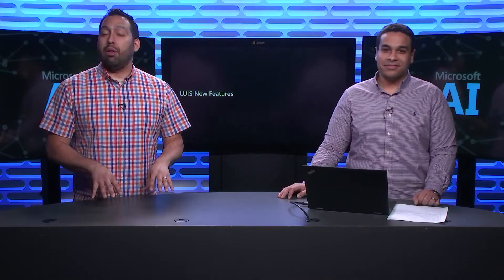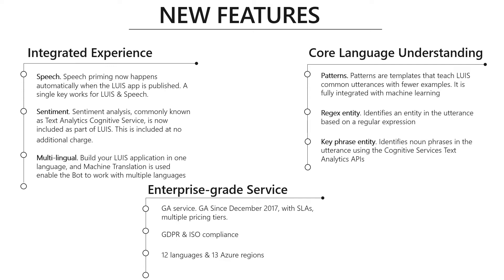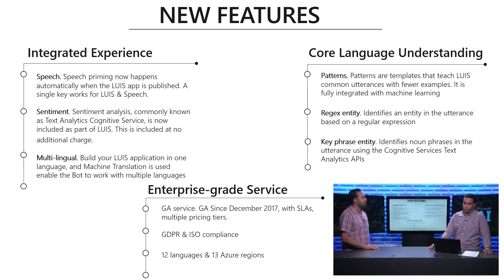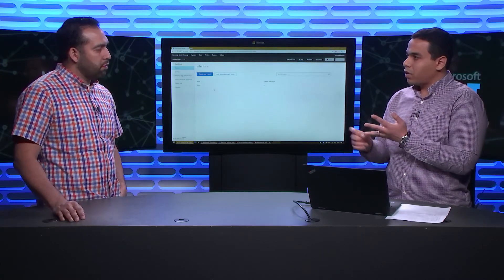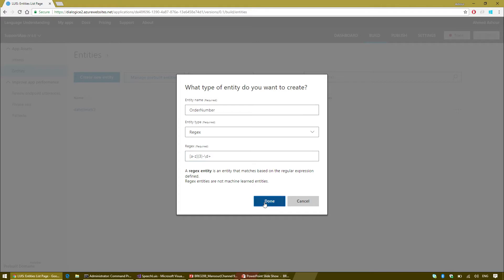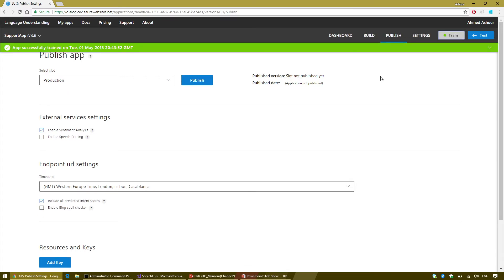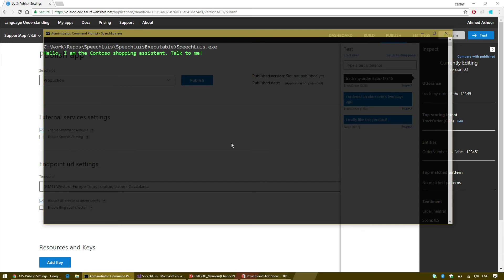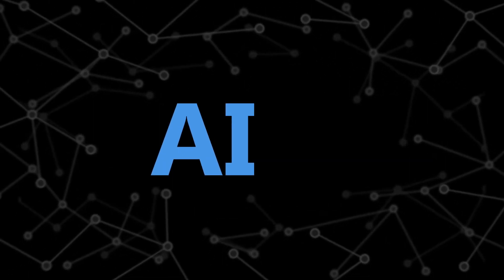What’s New with Language Understanding Service (LUIS)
In this session we will talk about when and how to inject NLU into your bot using LUIS. We are launching a new set of features in (LUIS) that enable a more integrated experience for building end to end bot intelligence with NLU interfaces. LUIS is fully integrated with Speech, Text Analytics, and machine translation from Cognitive Services to enable bots that you can text or talk to, converse with in multiple languages, and even further get sentiment and do key phrase extraction. LUIS is releasing several features to enhance the core language understanding capabilities including patterns, regex entity, and the conversation state as a feature to the intent and entity models for more accurate prediction. The session will focus on the best practices to build an effective LUIS application, integrate it with your bot, and finely tune it over time. We will show each of the new features in the LUIS portal and in the bot code through a demo scenario.